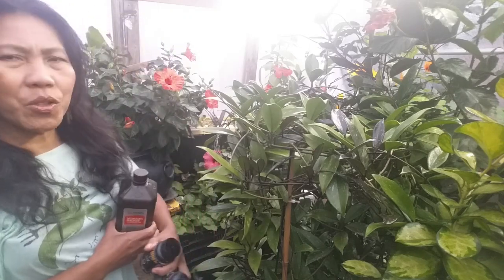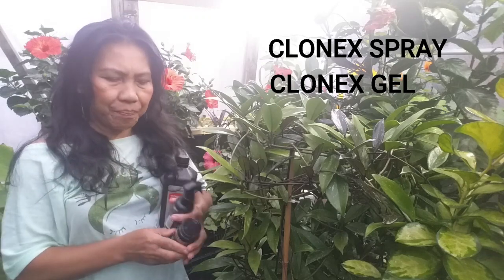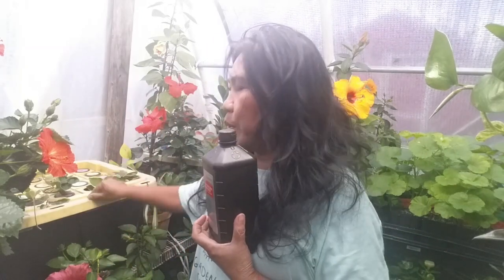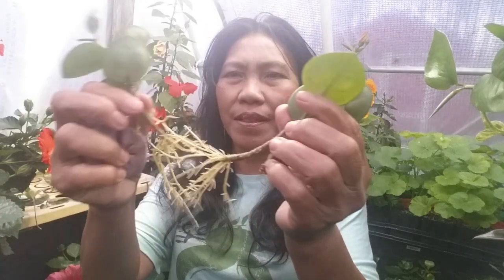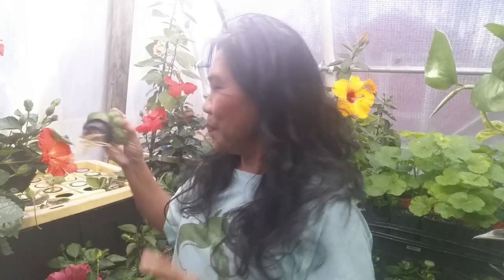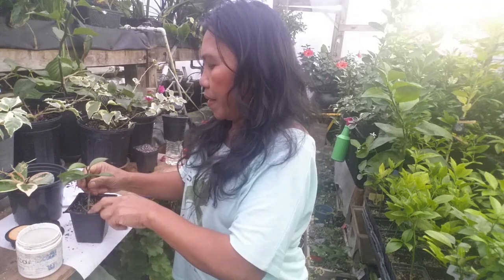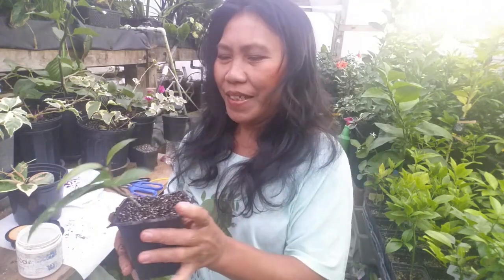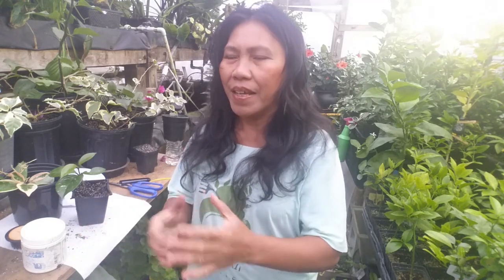PROPAGATING HUNDREDS OF HOYA CUTTINGS IN 14 DAYS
Today I am going to show you how I propagate hundreds of Hoyas in 14 days using the Node to Node rooting technique and my very successful Fogponic Machine.
CLONEX SPRAY
CLONEX GEL
CLONING MACHINES
FLOAT FOR FOGGERS
AIR PUMP FOR FOG MACHINE

Backyard Gardening "No Space Left Behind".
How to Make $50K a yr. Backyard Gardening.
How to Build a Hoop House.
How to Build a WIKI GROWING SYSTEM .
Rose Propagation, The Complete Manual.